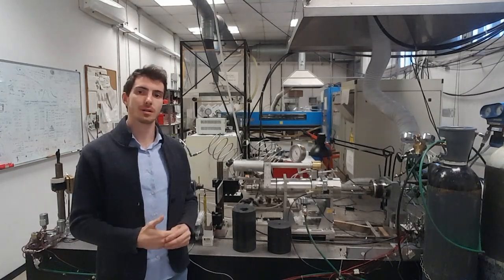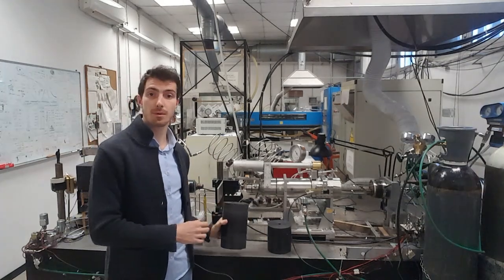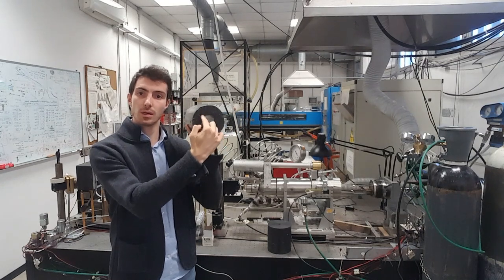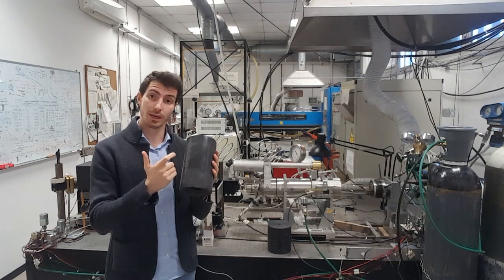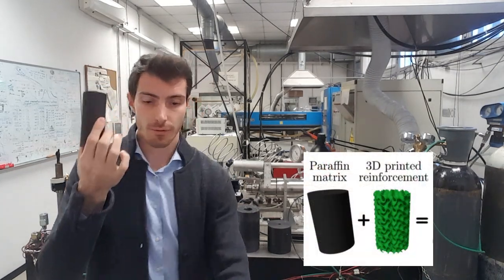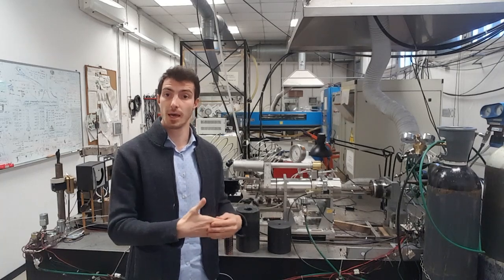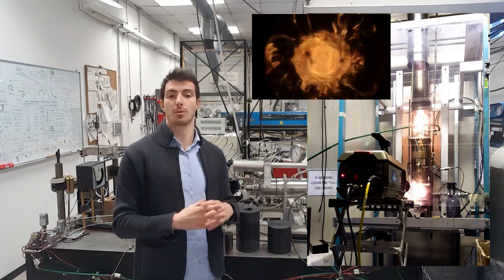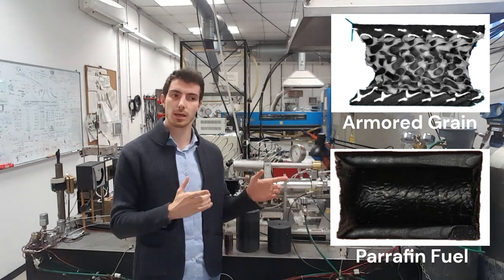Armored Grain by Riccardo Bisin - Hybrid Rocket Propulsion at SPLab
Video presenting the armored grain concept in the framework of hybrid rocket propulsion.
Hybrid rocket engine is a thermochemical propulsion system in which the oxidizer and the fuel are stored in two different states of matter; typically, the fuel is solid, while the oxidizer is in the liquid state.
These features of a hybrid rocket make this system affordable, intrinsically safe, and flexible (throttling capability).
However, the slow regression rate is a major concern and a limit for the thrust level.
The potentiality of hybrid rocket propulsion could be fully exploited and the drawbacks overcome thanks to the novel armored grain approach.
The armored grain consists of a paraffin-based fuel matrix embedding a 3D-printed armor.
The research activities are carried out at the SPLab (Space Propulsion Laboratory) of DAER (Department of Aerospace Science and Technology), Politecnico di Milano.

Eager to learn more about armored grains?